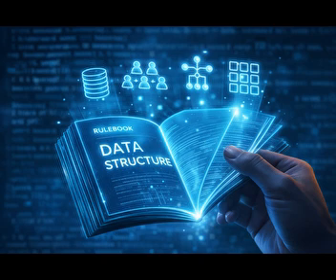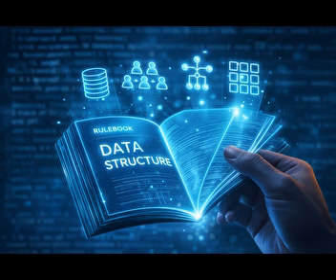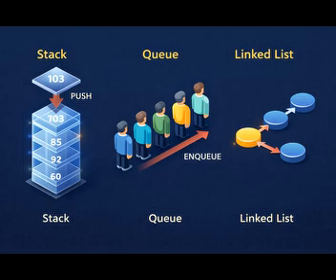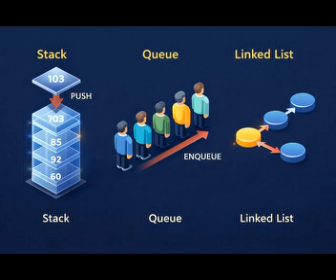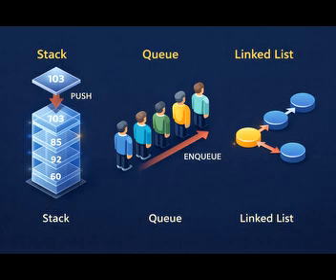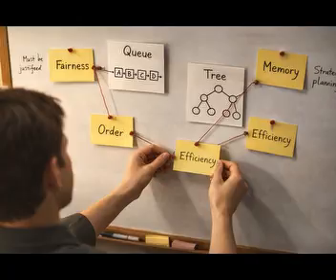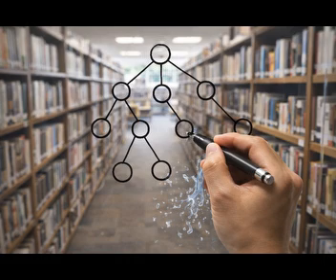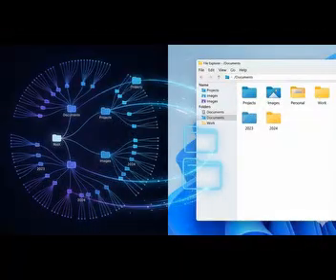Arrays, Stacks & Queues: IGCSE & IB Computer Science Guide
🎯 Episode 4: Data Structures — The Complete Guide for Cambridge & IB Students

A good algorithm with the wrong data structure is still a bad solution. In this episode, you'll master the core data structures that appear in every Cambridge IGCSE, AS/A Level, and IB Diploma Programme computer science exam.

⏱️ TIMESTAMPS:
0:00 — Introduction
1:30 — What a Data Structure Really Is
2:30 — Core Data Structures (Arrays, Stacks, Queues, Linked Lists)
4:05 — Cambridge-Specific Expectations
5:00 — IB DP Expectations
5:50 — Common Student Mistakes
6:30 — The Data Structure Thinking Mindset
7:24 — Real-World Connections
8:00 — Motivation & Study Tips
8:30 — Outro & Episode 5 Preview

📚 WHAT YOU'LL LEARN:
✅ Arrays (Lists) — Fast access, indexed storage
✅ Stacks (LIFO) — Push, Pop, Peek operations
✅ Queues (FIFO) — Enqueue, Dequeue operations
✅ Linked Lists — Dynamic insertion and deletion
✅ How Cambridge tests data structures (trace tables, pseudocode)
✅ How IB tests data structures (justification, trade-offs)
✅ Common mistakes that cost exam marks
✅ The mindset that makes data structures finally click

🎓 WHO THIS IS FOR:
- Cambridge IGCSE Computer Science (0478/0984)
- Cambridge AS/A Level Computer Science (9618)
- IB Diploma Programme Computer Science (HL & SL)
- Any student learning fundamental data structures

💡 WHY THIS MATTERS:
Understanding data structures is essential for:
- Writing efficient algorithms
- Solving complex programming problems
- Scoring high marks in practical and theory exams
- Understanding how real software systems work

📌 NEXT EPISODE:
Episode 5: Recursion vs Iteration — Why Recursion Isn't Hard, You Were Just Taught It Wrong

Which data structure confuses you most? Let me know so I can help!